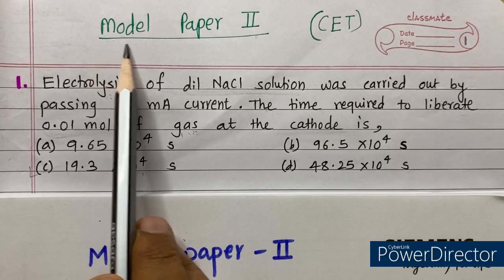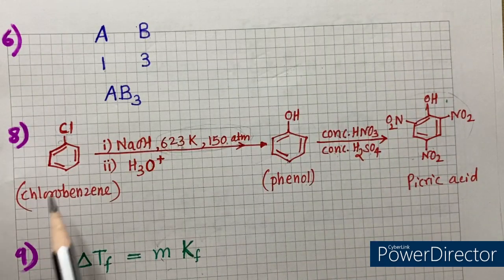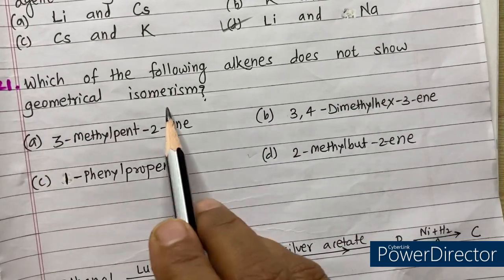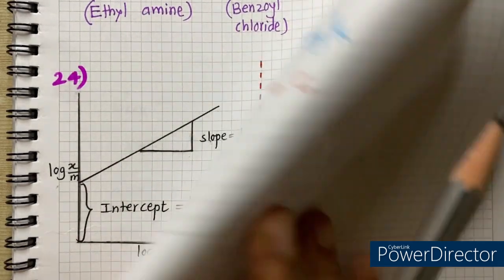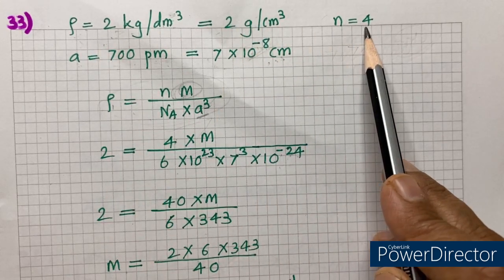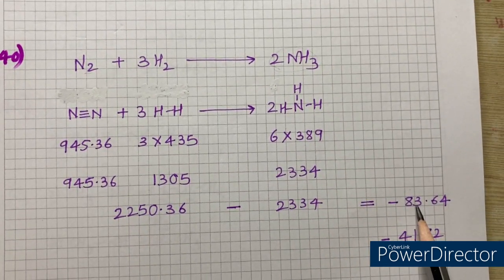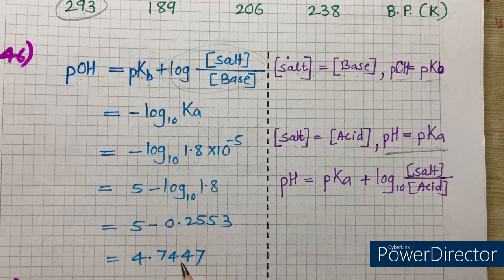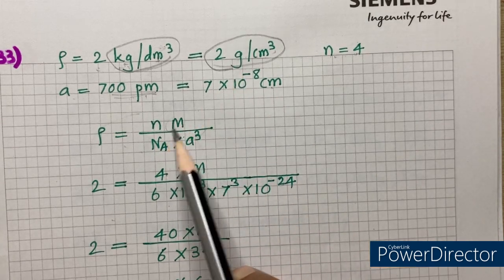CET Model Paper 2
For the preparation of the CET Exam model paper with solution for practice, including tips and tricks